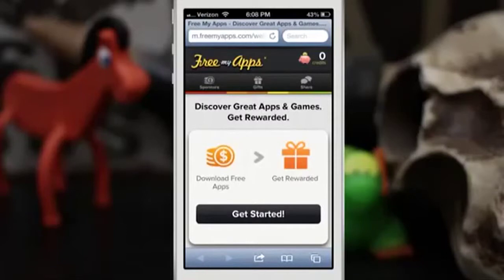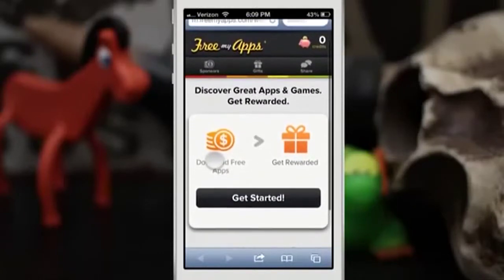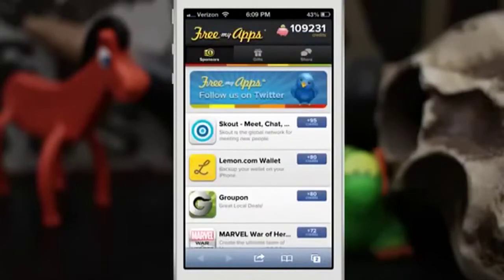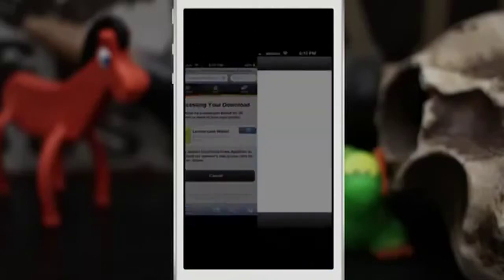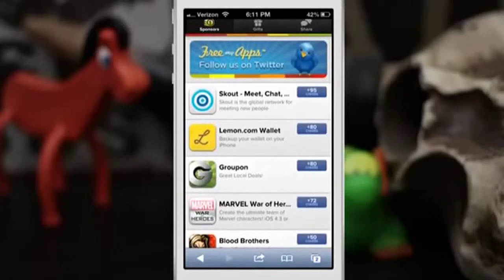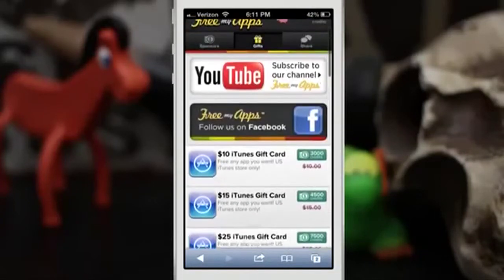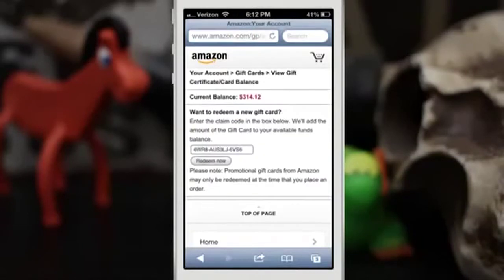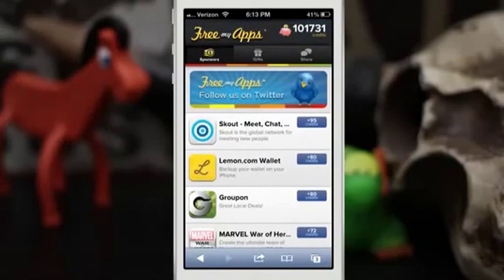get paid apps FREE without jalibreak on iphone ipad ipod touch